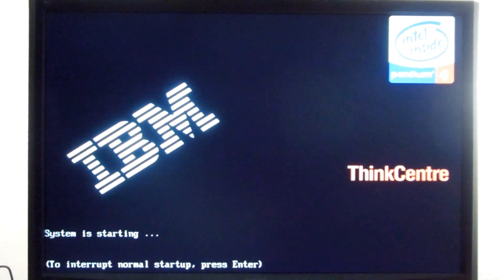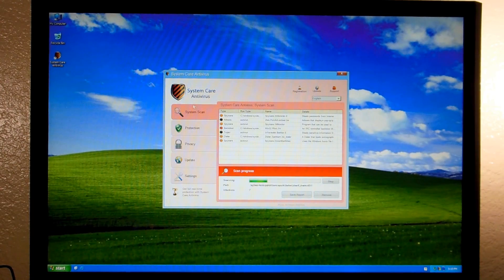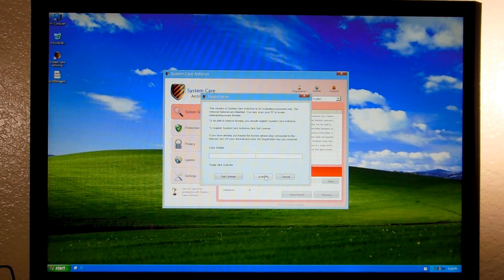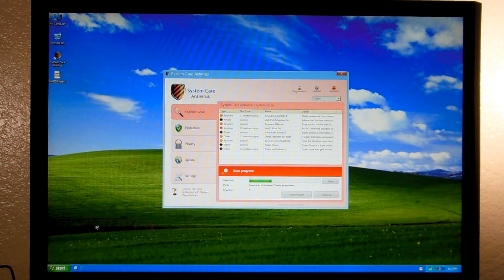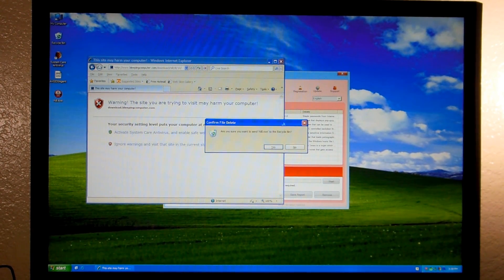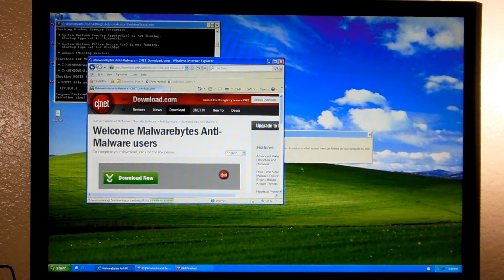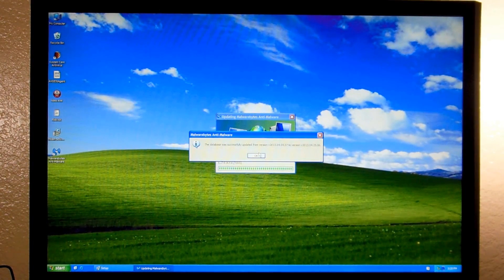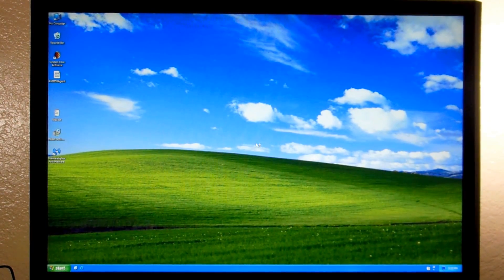System Care Antivirus Info and Removal Guide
New rogue with some classic graphics.

2. Rename rkill.exe to lsass.exe
3. Run Rkill
5. Install MBAM
6. Run a quick scan